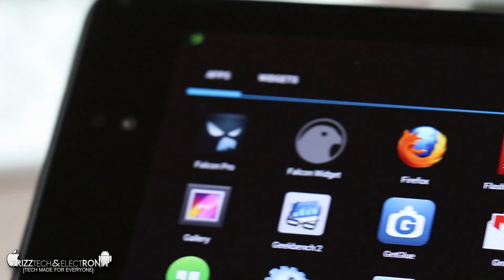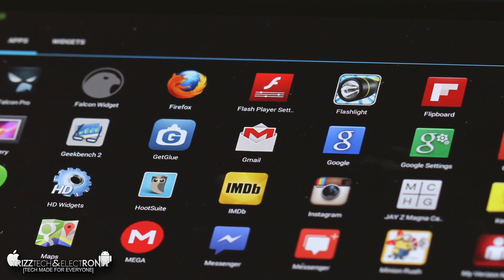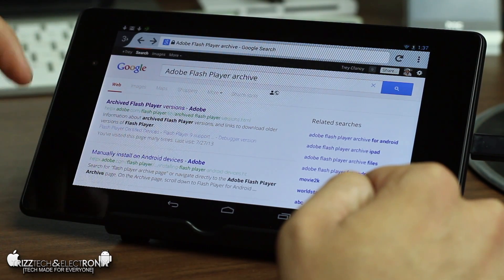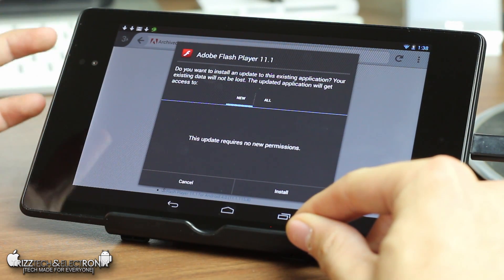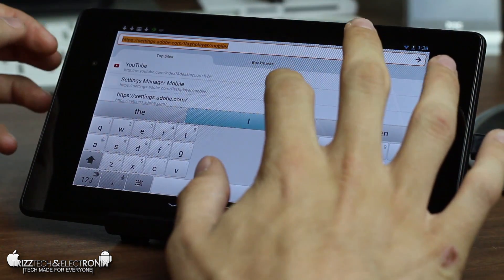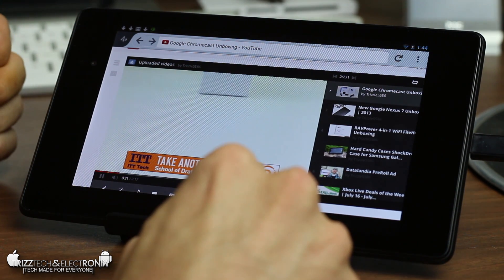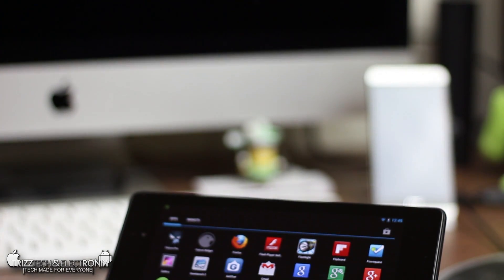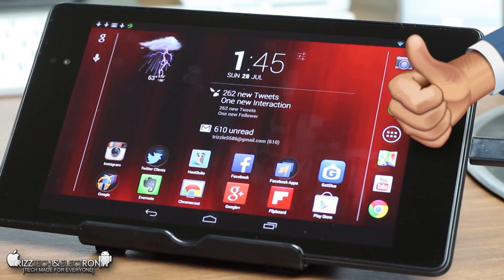How to Install Adobe Flash Player on Google Nexus 7 | 2013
TTandE Editor-in-Chief (Trizzle) Trey Clancy is here to give you guys step-by-step instructions on how to install & run "Adobe Flash Player" on your brand new "Google Nexus 7" (2nd Gen. 2013)! Make sure to watch this video in it's entirety so you don't miss a single one of these super simple steps! Enjoy! =)

Other Adobe Flash Installations we've done!

You can help support the TrizzTech&Electronix channel by checking out the link below (It's FREE!)!

Amazon Deals (US)

 If you are feeling super supportive you can purchase one or more of the products showcased in this video from our Amazon.com Affiliate Link(s) below - It helps us to purchase new devices and games for your viewing pleasure! Thanks!

1. "Google Nexus 7 (2013)" - ($229.00 USD)

Amazon (In Stock)

You can also Pre-Order an Xbox One or Playstation 4 from the links below to help support the TrizzTech&Electronix channel:

1. Pre-Order "Xbox One" here - ($499.96 USD)

2. Pre-Order "Playstation 4" here ($399.96 USD)

Check out some of our most recent videos linked below:

1. "Samsung Galaxy S4 Unboxing"

2. "How to Install Flash Player on your Galaxy S4"

3. "HTC One" Unboxing & First Look

4. "HTC One" Gaming Montage

Founder & Editor-in-Chief
TrizzTech&Electronix

Video filmed with: Canon 60D using Canon 50mm f/2.8 Prime, 18-135mm IS STM, & 100mm f/2.8L Macro Lenses
Video audio recorded with: Audio-Technica AT2020
Video edited with: Final Cut Pro X v10.0.8
Audio edited with: Adobe Audition Cs6